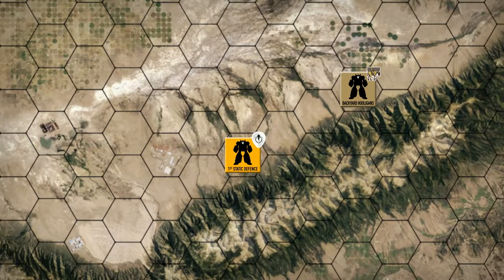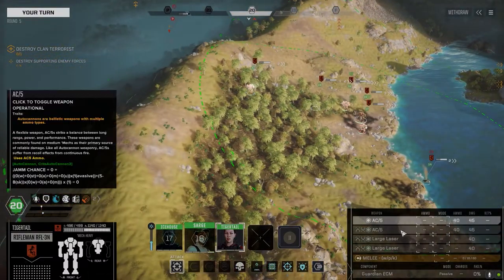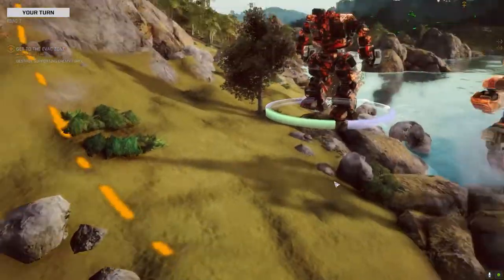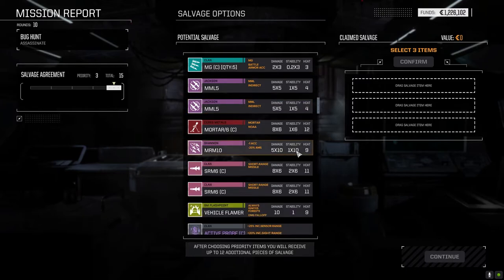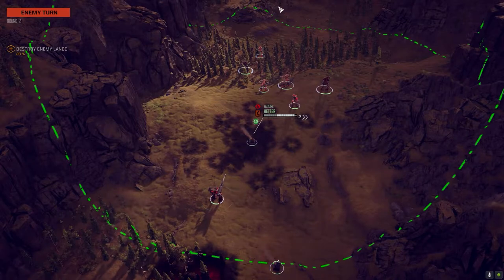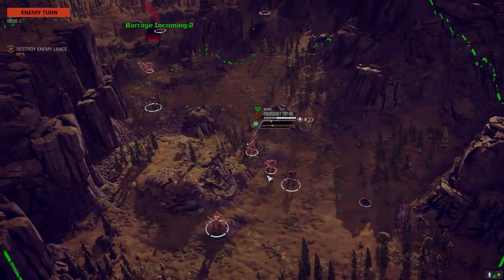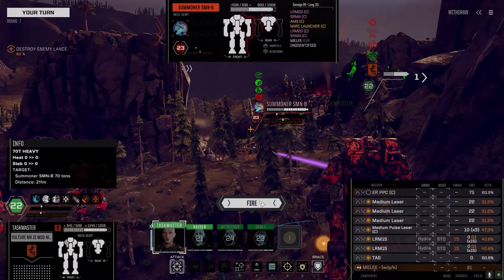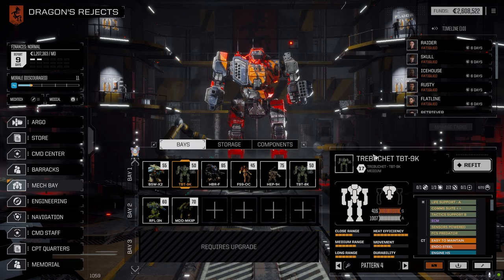Roguetech Treadnought - The Battle for Astrokaszy - Ep59